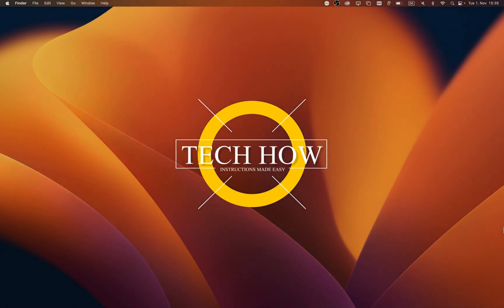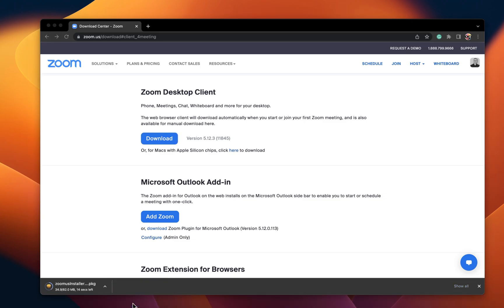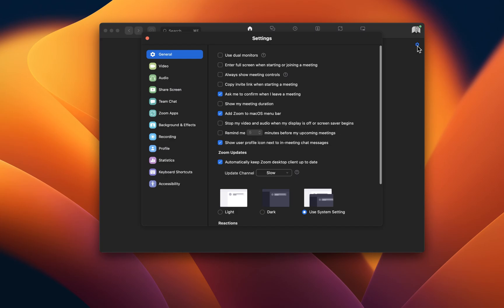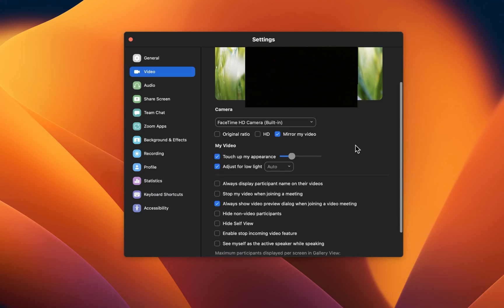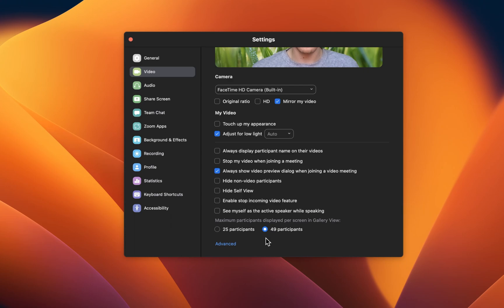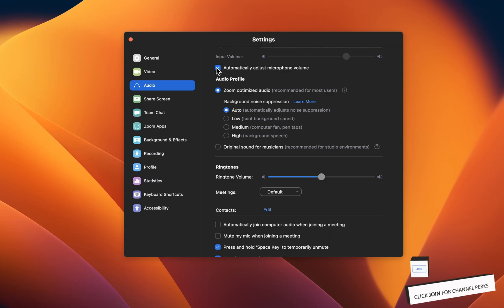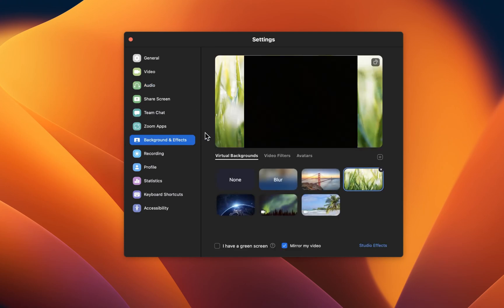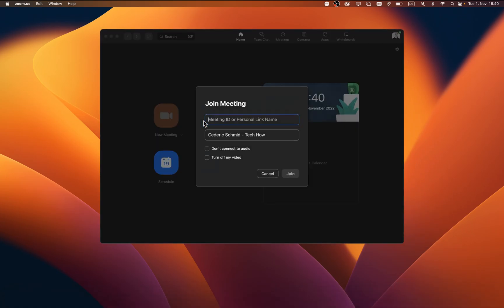How To Install & Setup Zoom on Mac OS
A short tutorial on how to install and set up Zoom on Mac OS.

Timestamps:
0:00 Introduction
0:13 Install Zoom
1:00 Zoom Video Settings
2:53 Zoom Audio Settings
3:59 Video Background
4:12 Recording Settings
4:34 Join Zoom Meeting